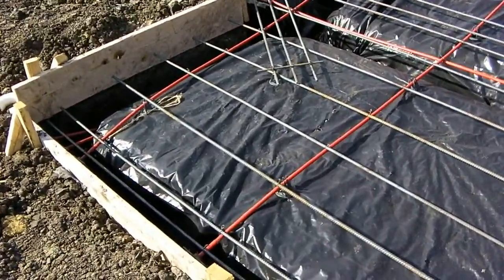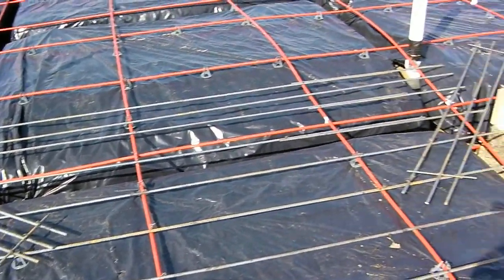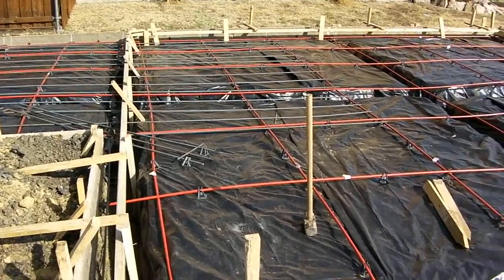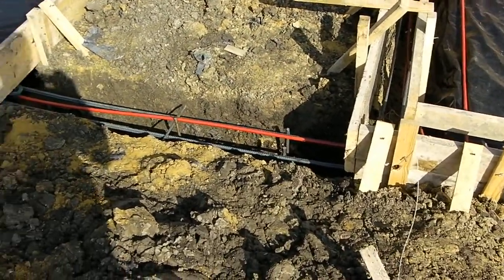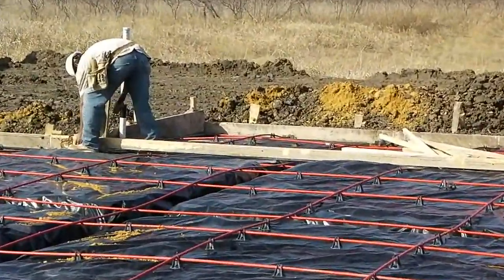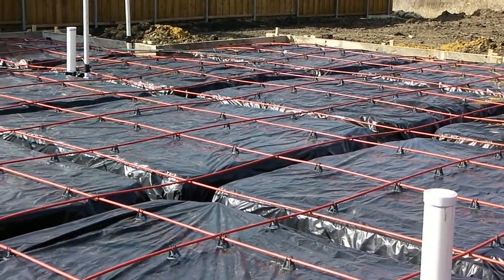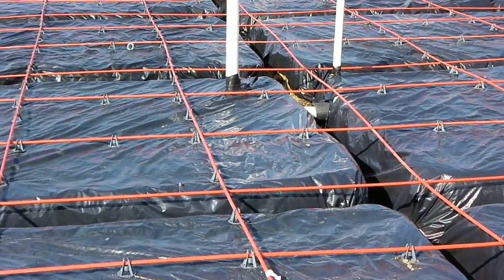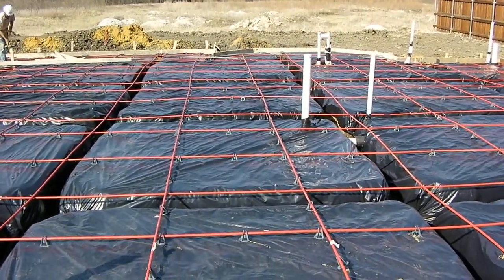Day 11 - Slab ready to pour (10241 Mountain Laurel)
The foundation is ready to pour